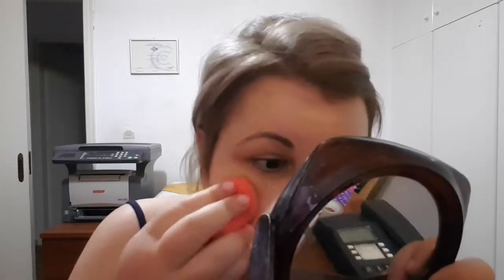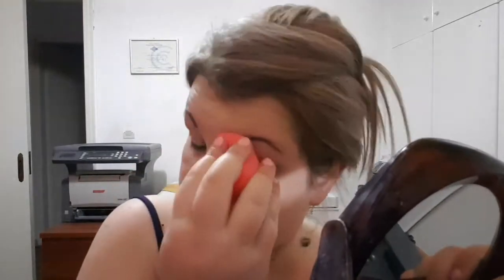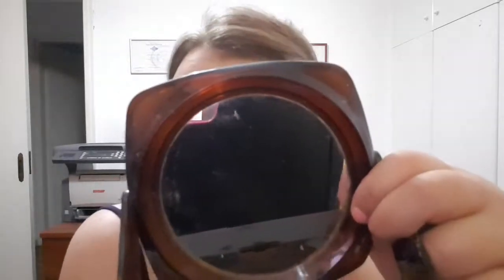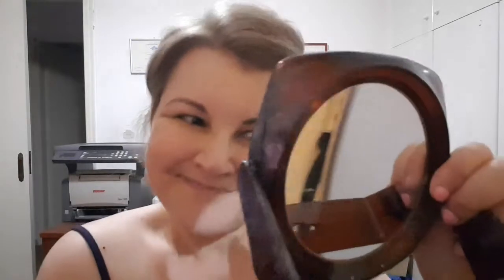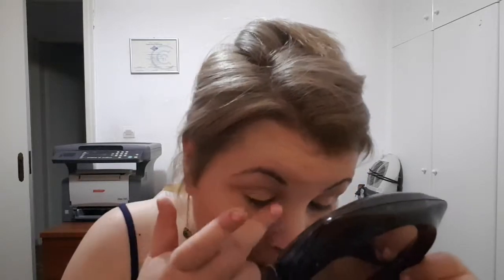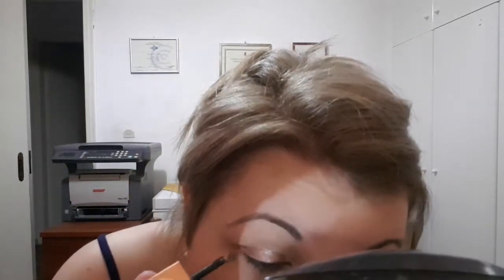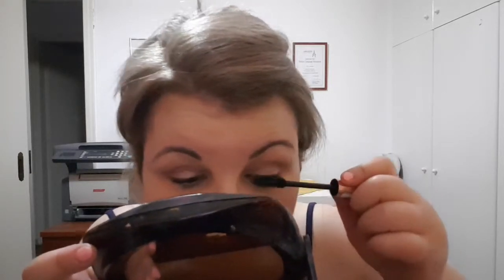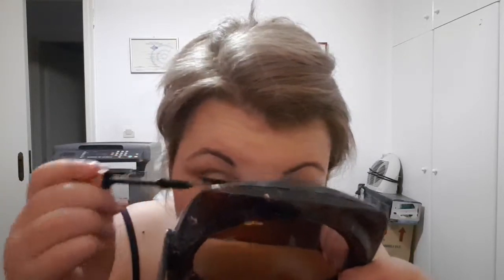Sweat proof only concealer makeup look ☀☀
Hi everyone!!
Welcome to my sweatproof makeup look where I use concealer and powder.  If you want your makeup to last in warm weather,  you need to try to keep what you pack on to minimum!! I use my Estee Lauder Doublewear concealer,  my Dior forever and ever control powder,  bronzer is Laura Mercier,  gold rush benefit blusher,  Stilla liquid eyeshadow on my eyes.  My maskara is the paeadise extatic from l'oreal.  On my lips rimmel stay matte liquid lippie (rose a shine).  The moisturiser I used was from the ordinary.  I hope you enjoyed my sweatproof makeup look.
mypinkrambles@gmail. com